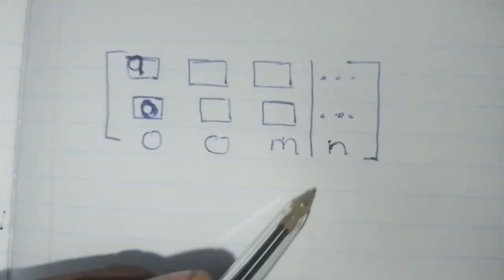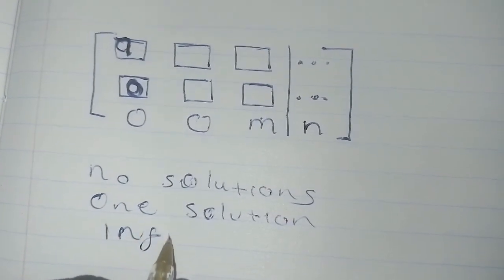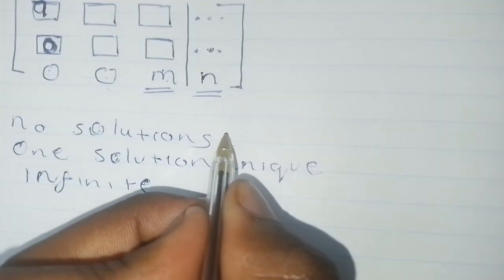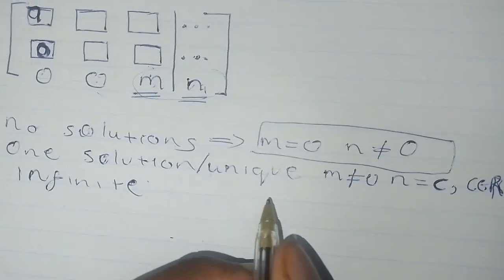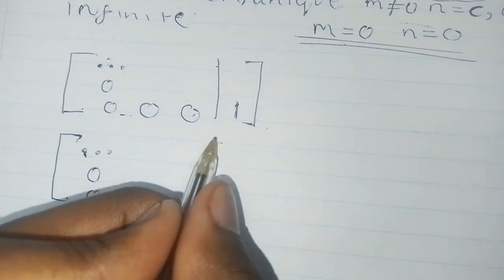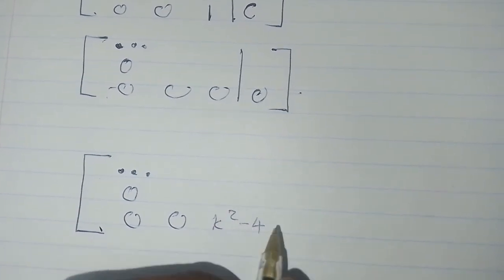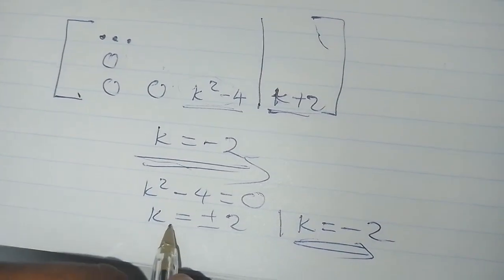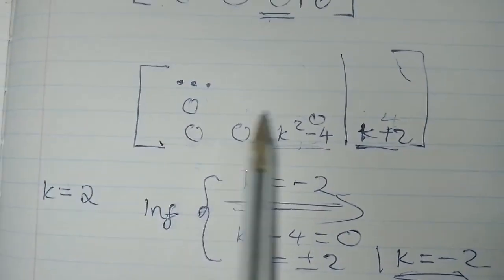Consistent/inconsistent {linear systems, unique solution,no solution or infinitely many solutions}